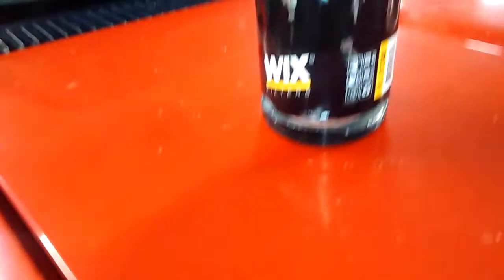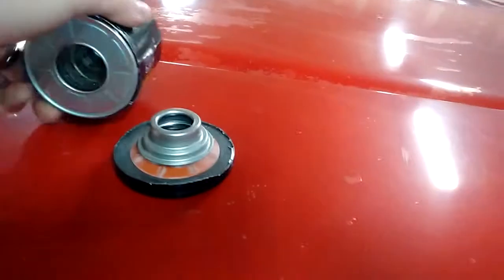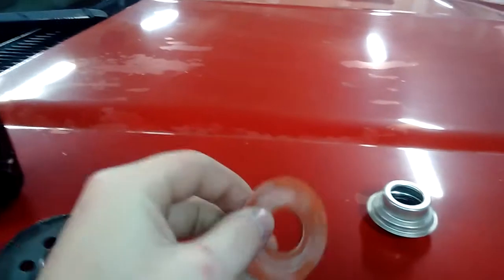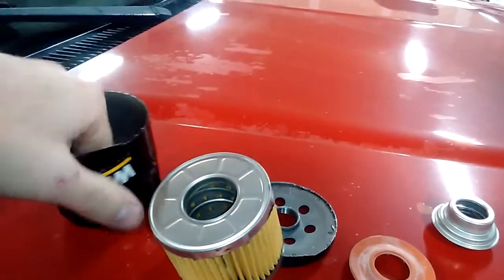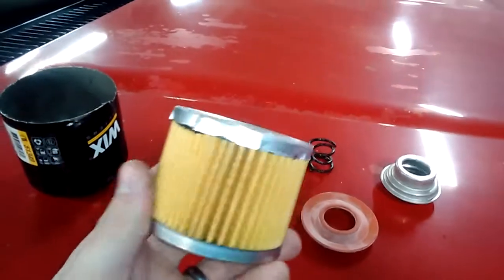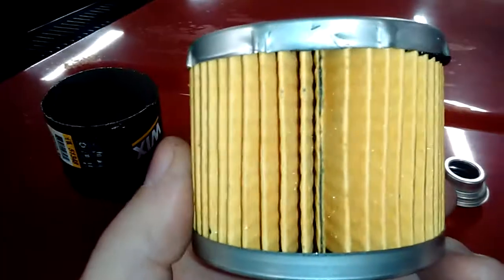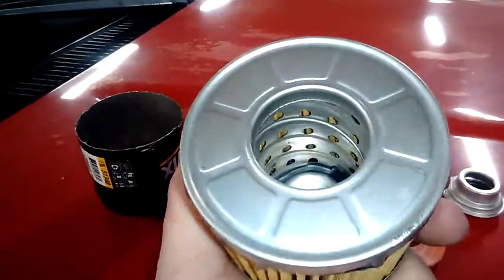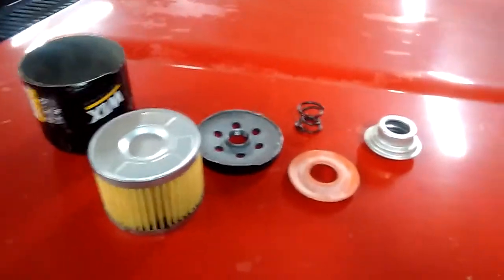Wix 51348 new oil filter cut open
Cut open a new Wix 51348 oil filter. Good build quality and design.